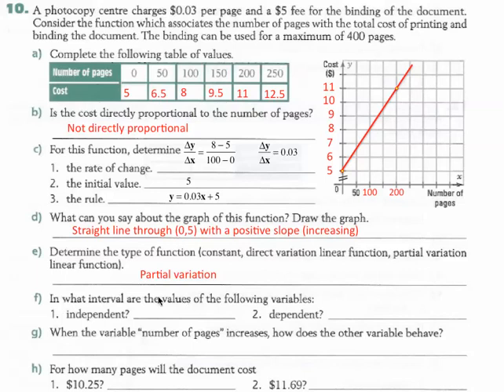question 10 part 2 Partial Variation